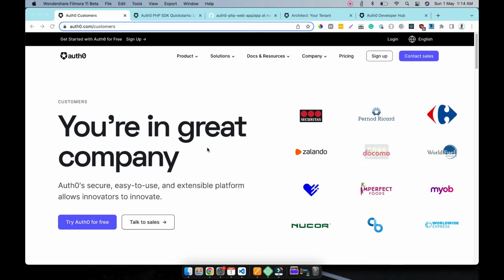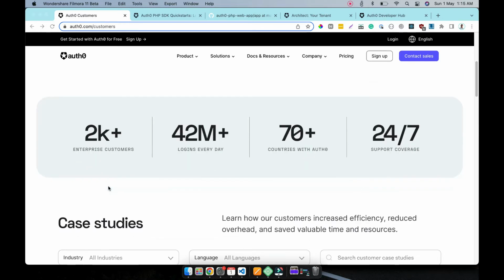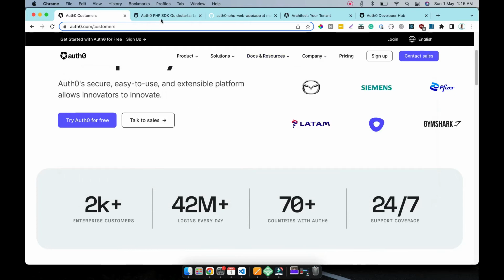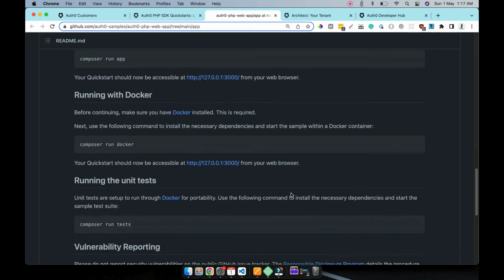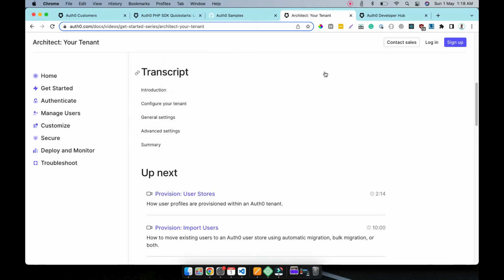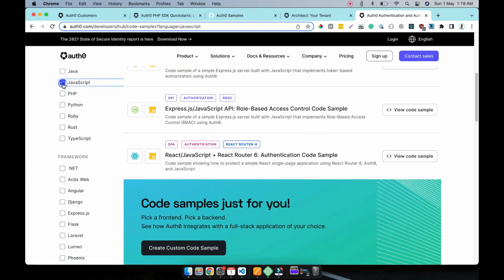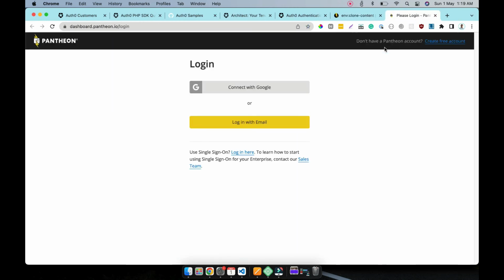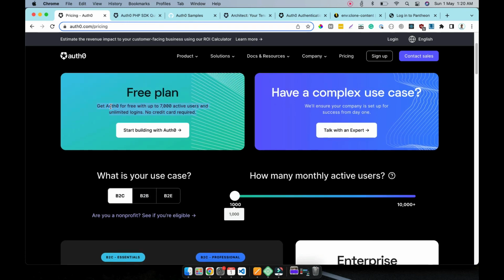Who uses auth0? and why should you give it a try!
2K+ enterprise customers use auth0

The best part is the developer experience and the community

This short video explains why should you give it a try!